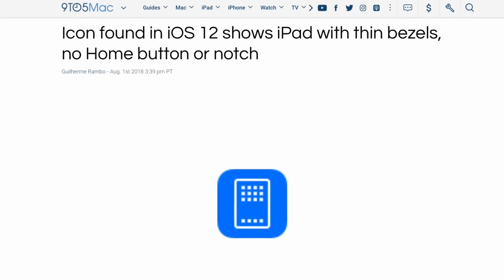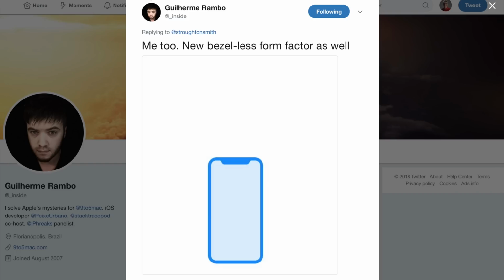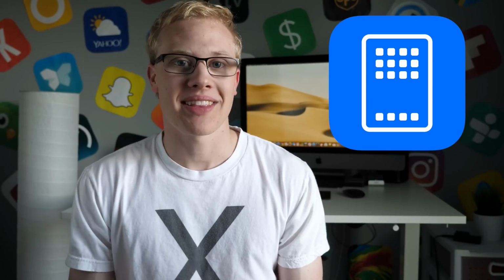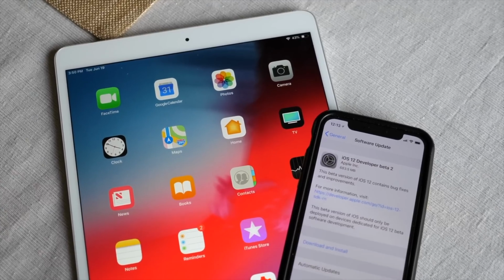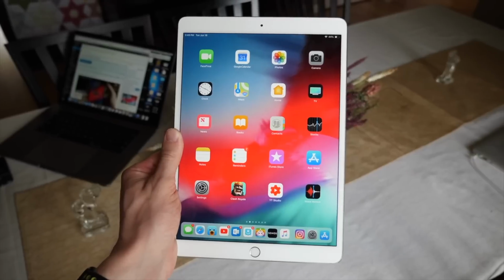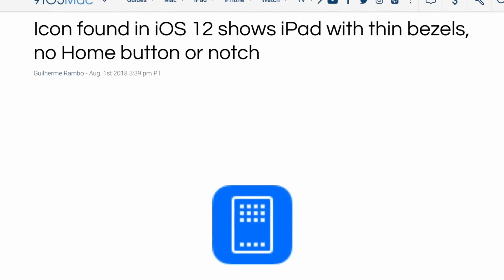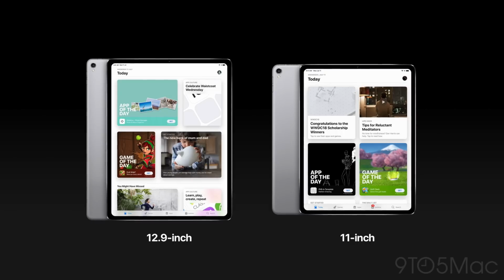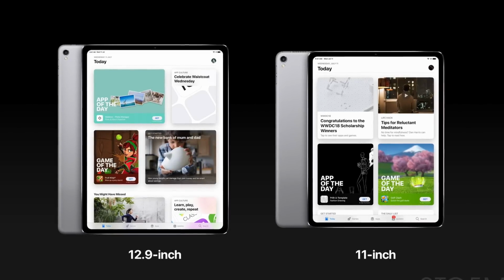Official iPad Pro 2018 Design Leaked By Apple!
For the second year in a row, Apple has included a new icon inside of their software that reveals the design of an upcoming, unreleased product. Up this year? The next generation, 2018 iPad Pro.